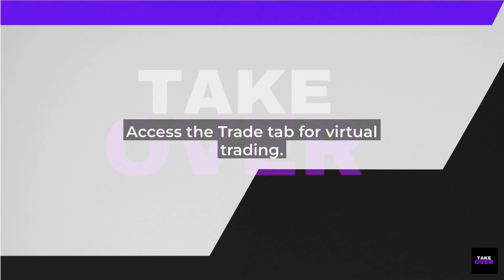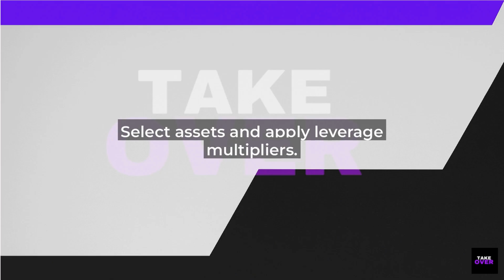How To Trade Leverage on Papertrading Account on Tradingview 2025